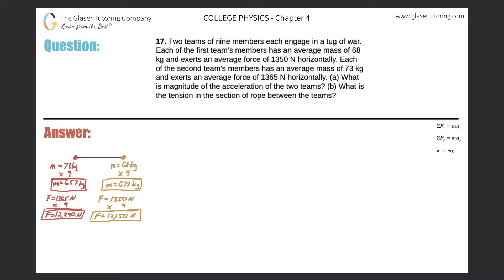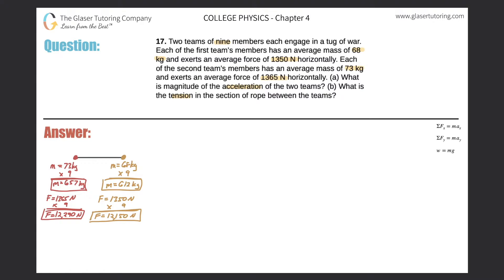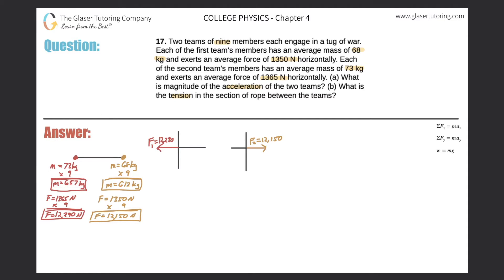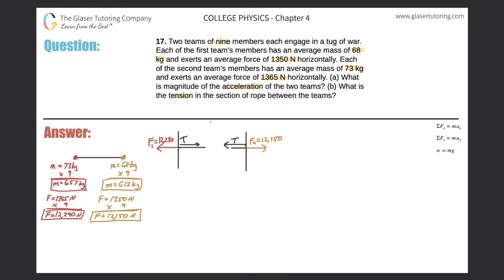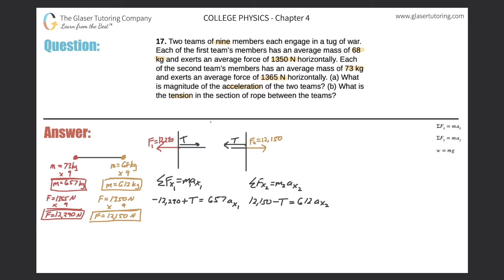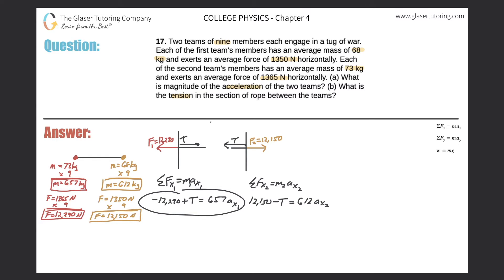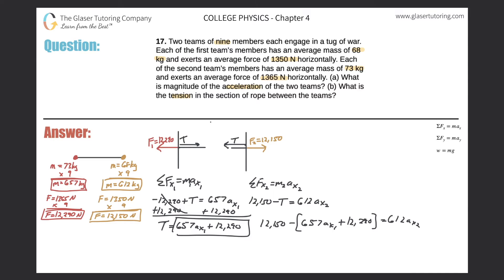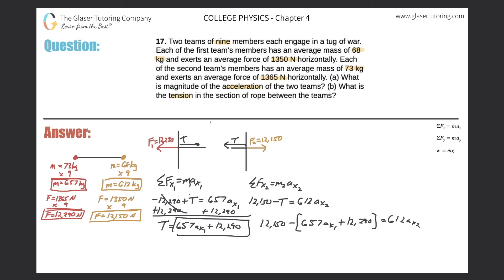4.17 | Two teams of nine members each engage in a tug of war. Each of the first team’s members has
Two teams of nine members each engage in a tug of war. Each of the first team’s members has an average mass of 68 kg and exerts an average force of 1350 N horizontally. Each of the second team’s members has an average mass of 73 kg and exerts an average force of 1365 N horizontally. (a) What is magnitude of the acceleration of the two teams? (b) What is the tension in the section of rope between the teams?